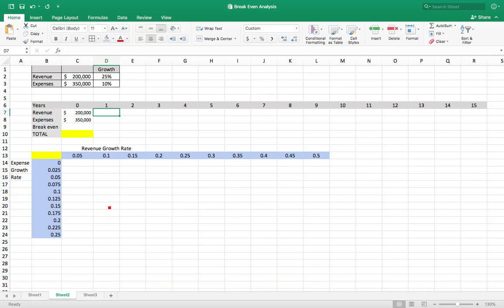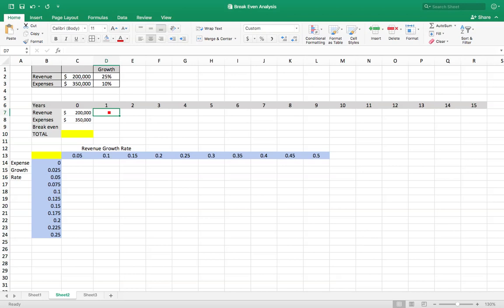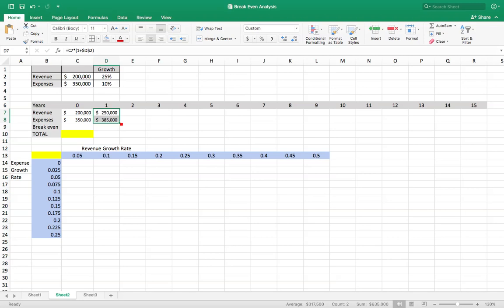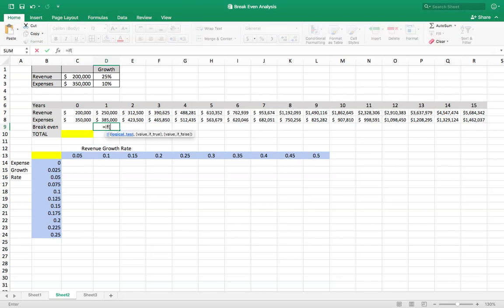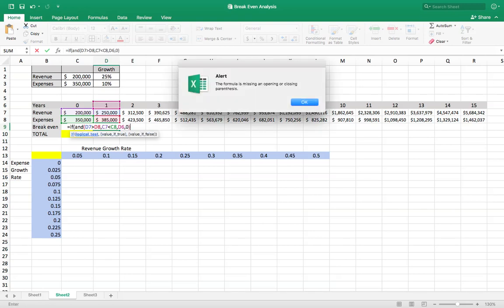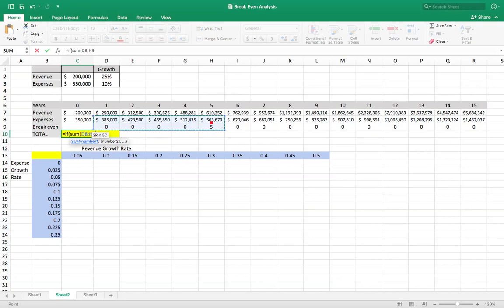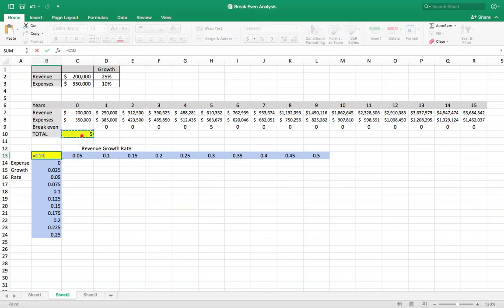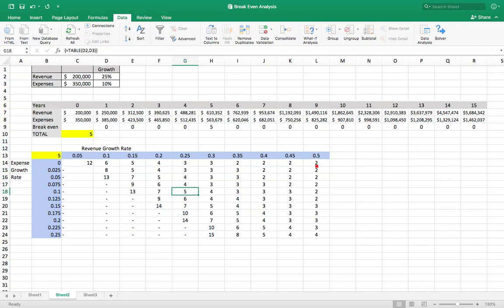Break Even Analysis in Excel with Data Table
This video shows how to do a simple break even analysis in Excel using the Data Table feature.